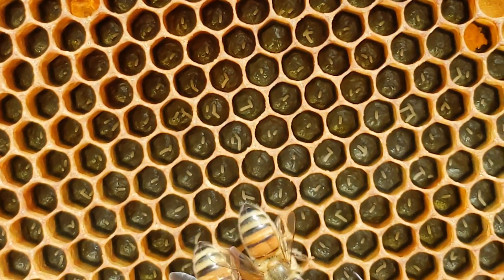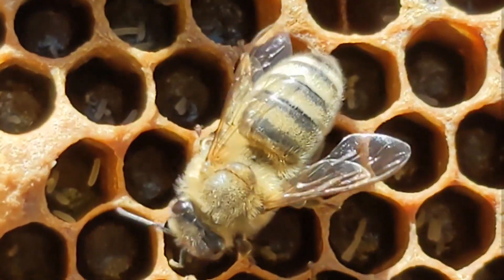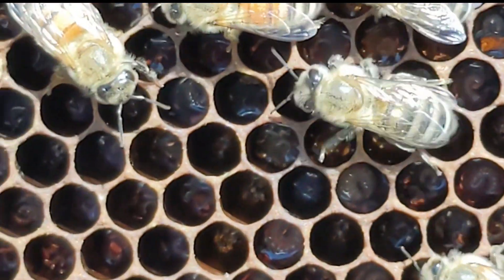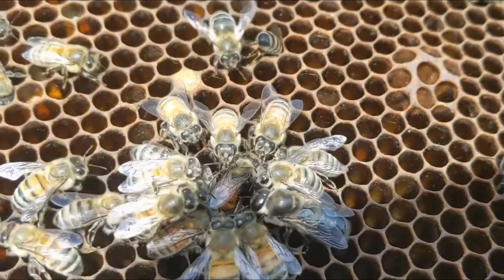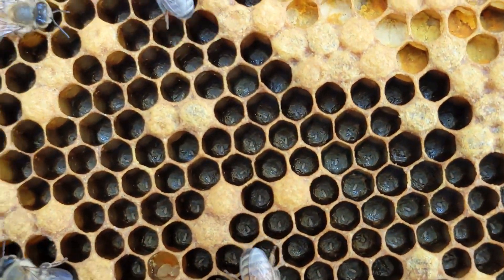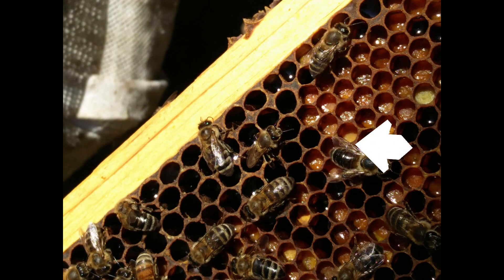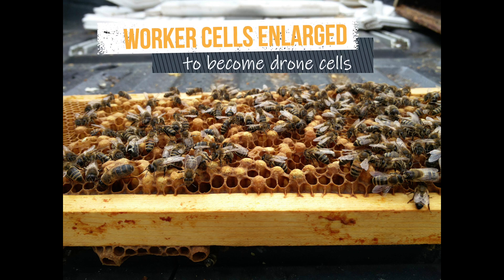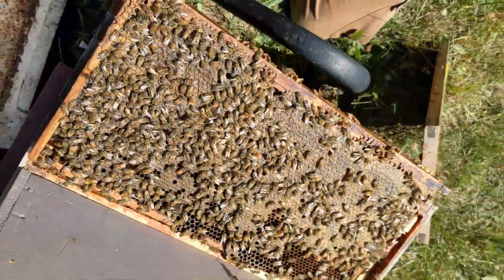Is it Laying Workers or a Young Queen?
Oh no! There are multiple eggs in a cell! Do you have a laying worker issue? The odds are higher that you just have a young, freshly mated queen who is still learning the ropes. Watch this video to learn how to determine if you have laying workers or a new queen.